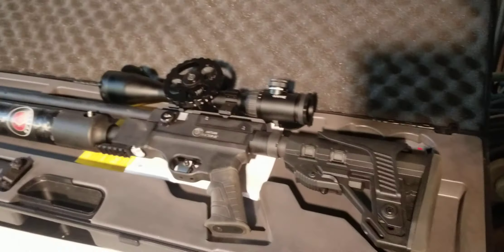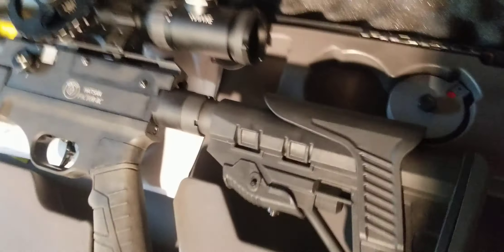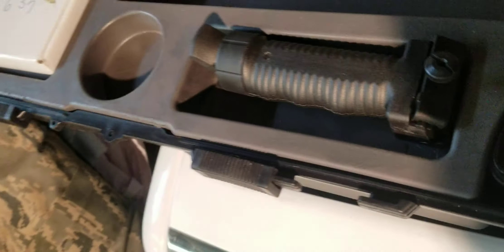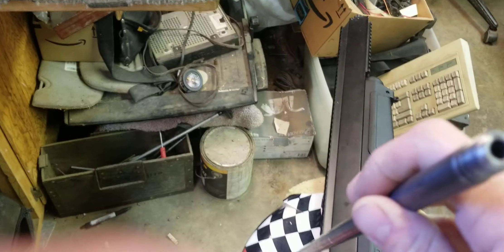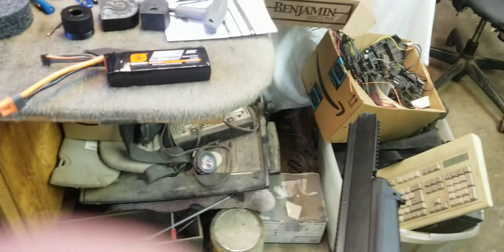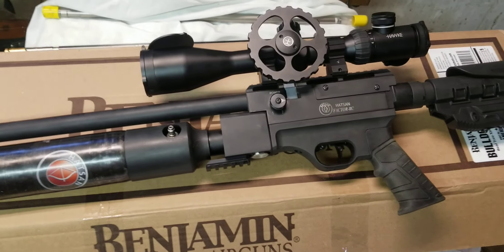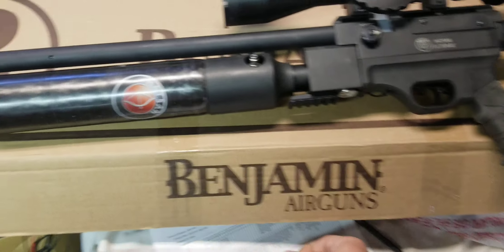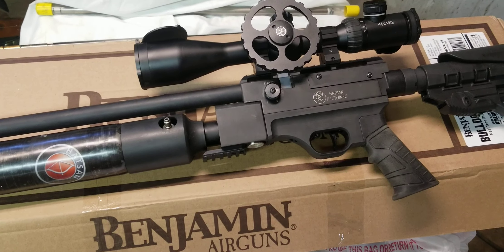Factor RC by Hatsan /FX Impact KILLER?!! Not even a contender